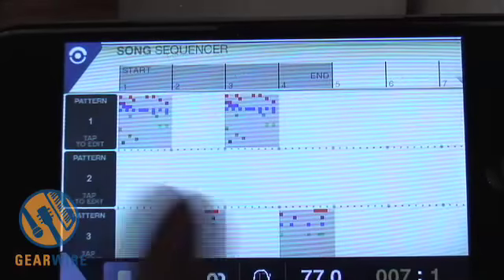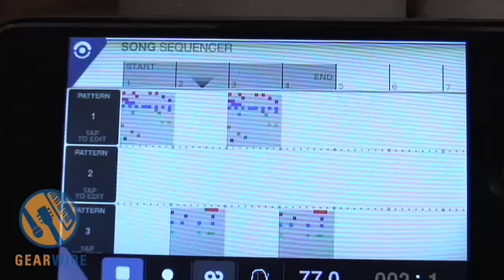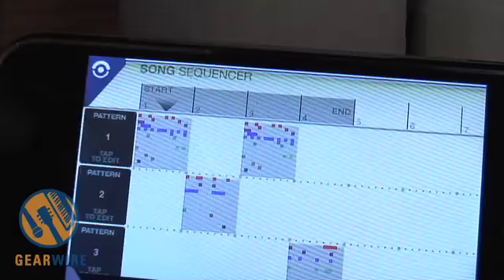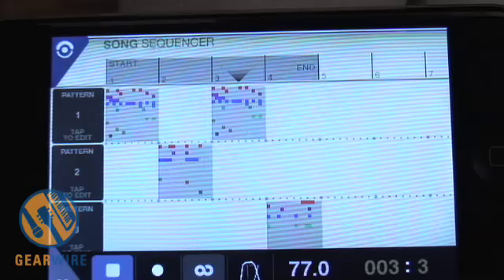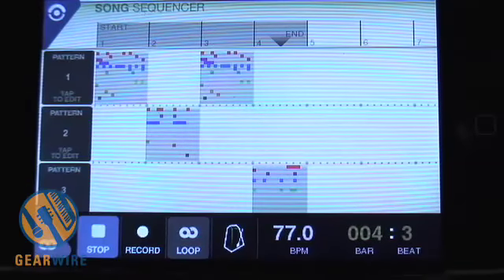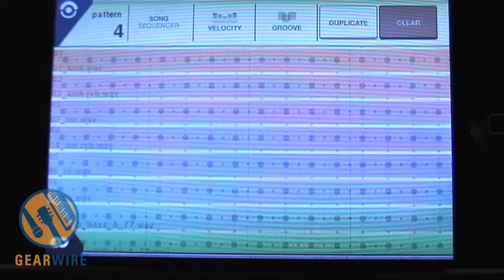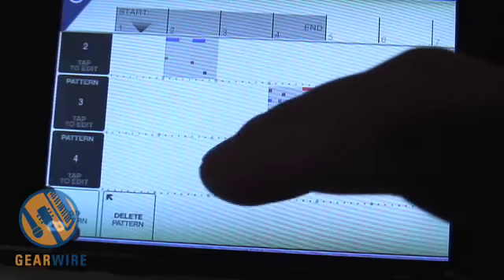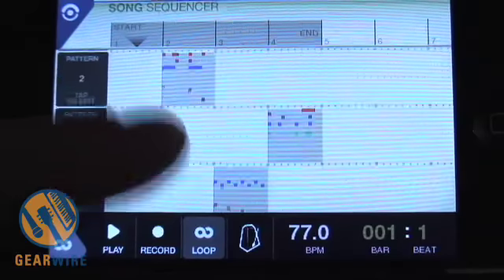Intua BeatMaker: iStep iSequencing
What a world iT iS that we live in when we can program beats right from our phones. iMagine trying to do that on a rotary phone; outrageous!

Jason Donnelly takes a more hands-on-screen approach to step sequencing by examining the Intua BeatMaker -- putting it to work and watching it in action.